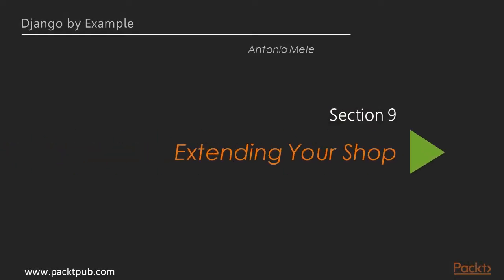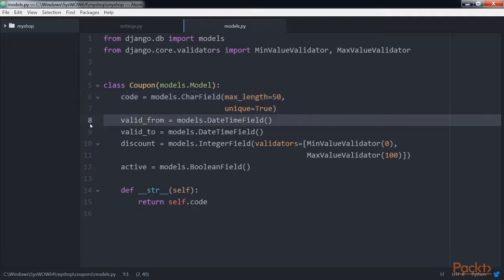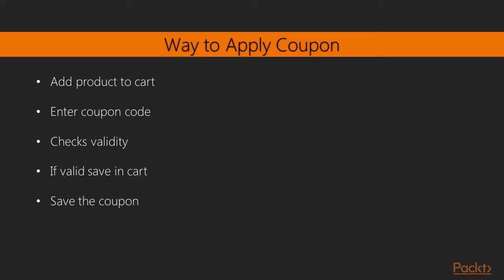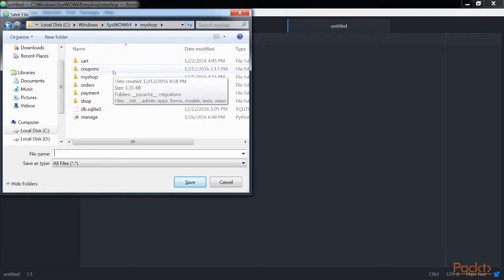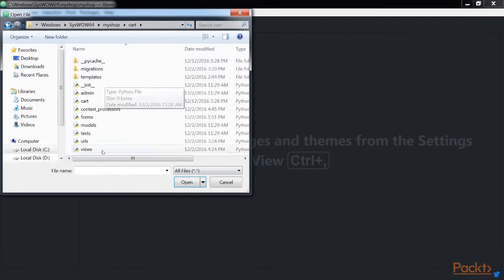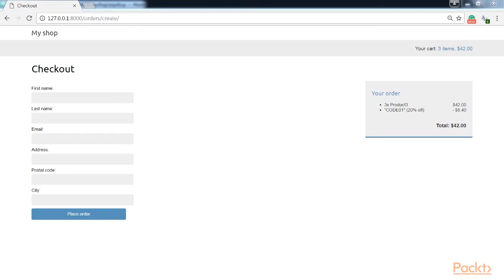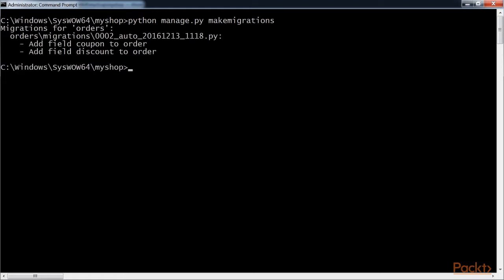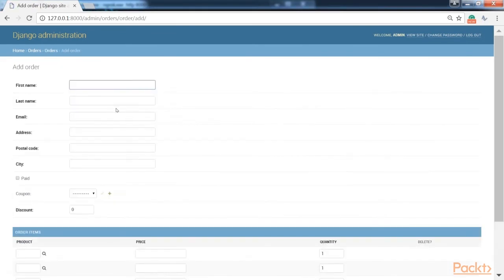Django by Example : Creating a Coupon System | packtpub.com